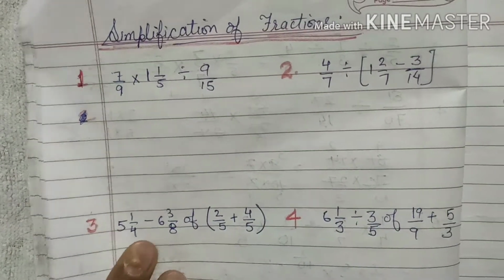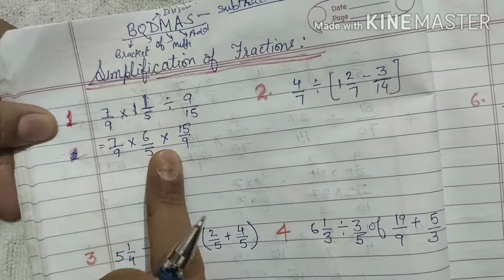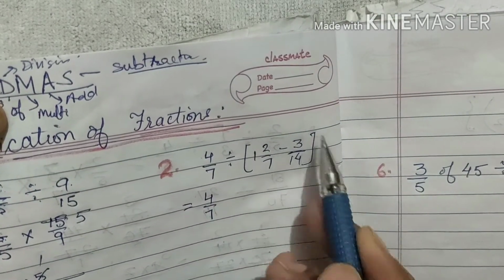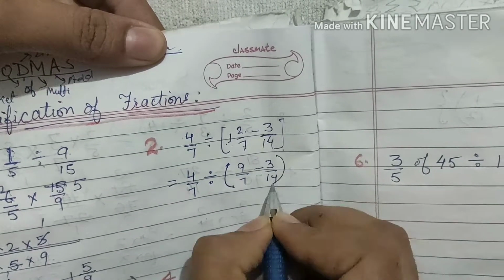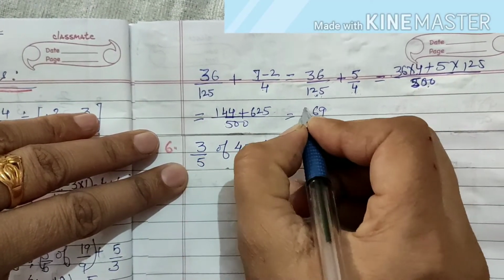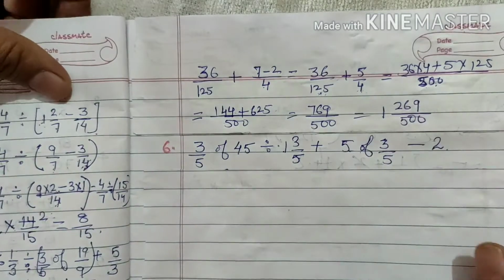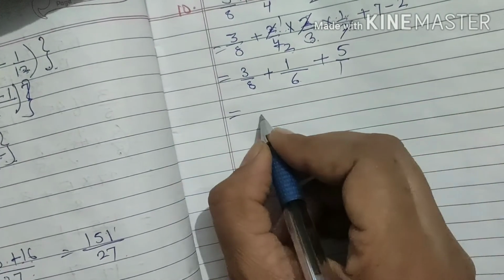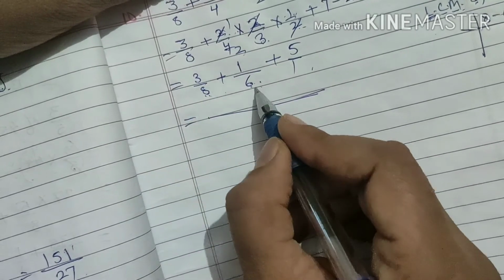Full worksheet solved||simplification of fractions||class 7th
I have solved all types of questions on simplification of fractions .